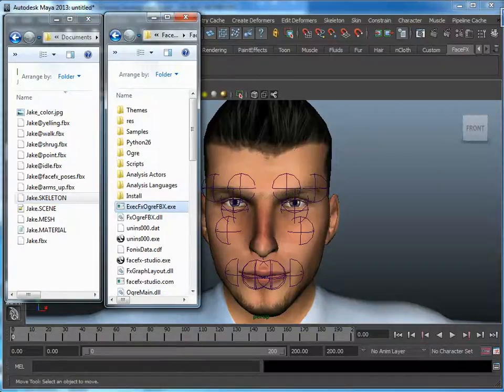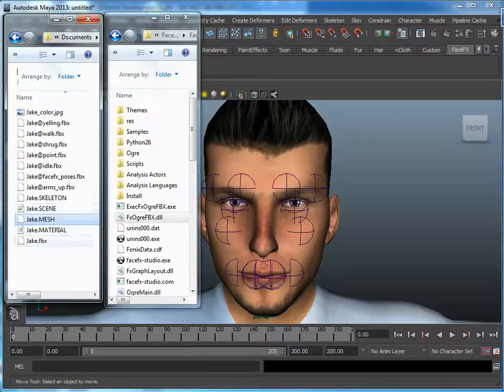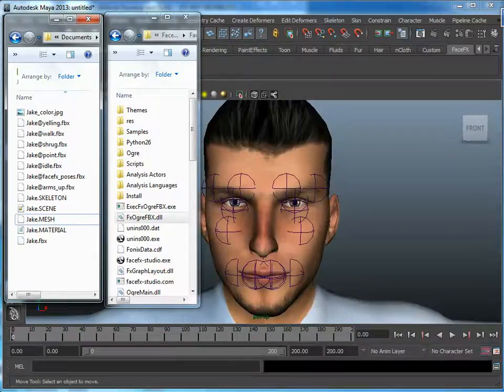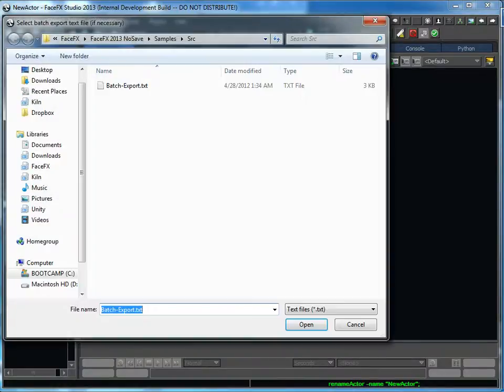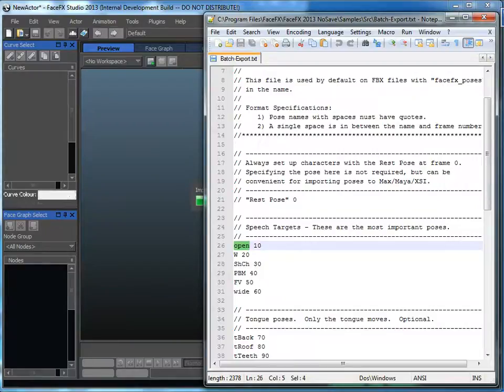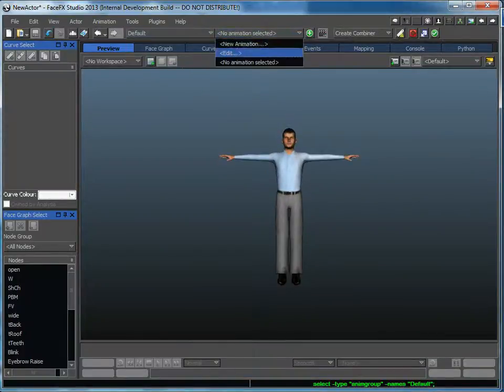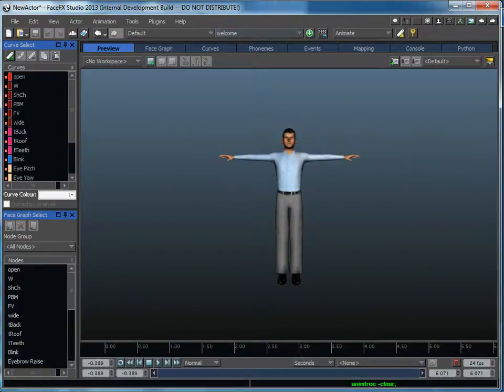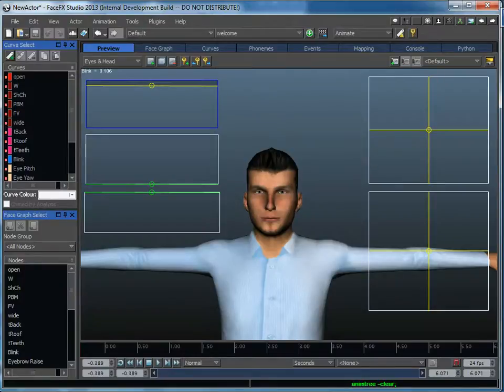FxOgreFBX - An open source Ogre Exporter for FBX Files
A quick overview of a new tool for the Ogre community that exports Ogre skeleton, mesh, material, and scene files from FBX files.